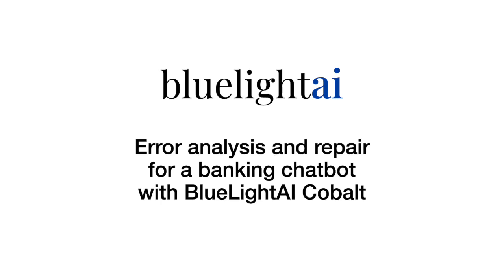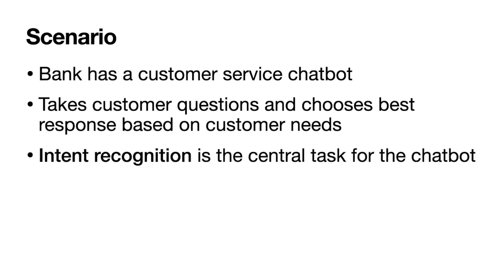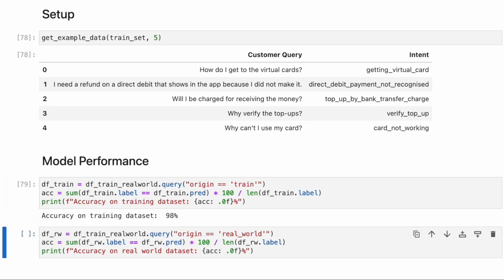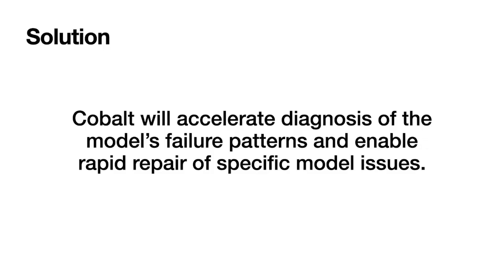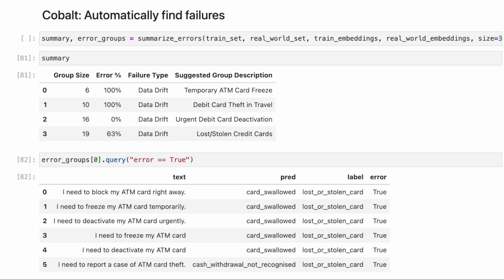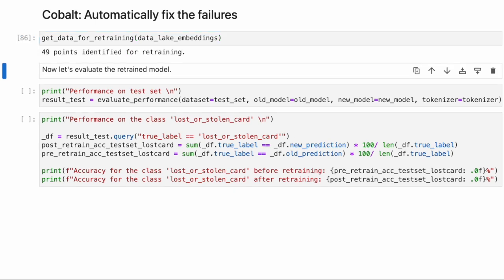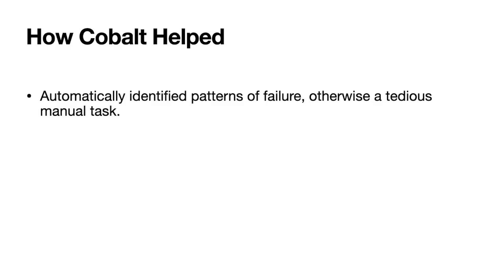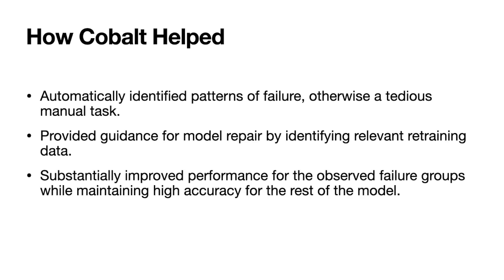BluelightAI Cobalt Diagnoses and Repairs AI Model for Banking Chatbot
A data scientist deploys Cobalt (software from BlueLightAI) to automatically discover regions of model failure, and then easily source retraining data and retrain the model, without requiring any labeling.

RESULT: Requiring only minutes of automated work, model accuracy increases from 50% to 97% on the failure cases, and from 92% to 93% overall.